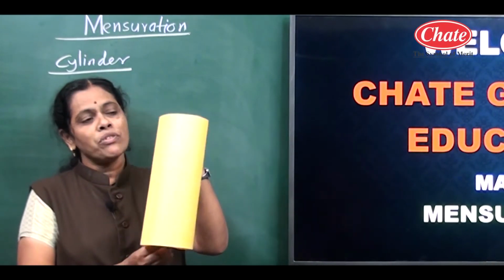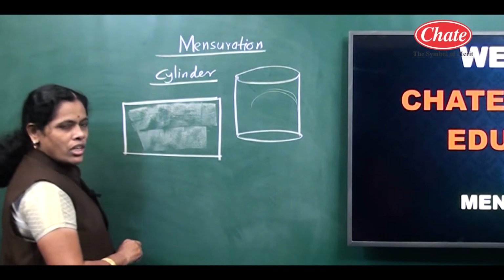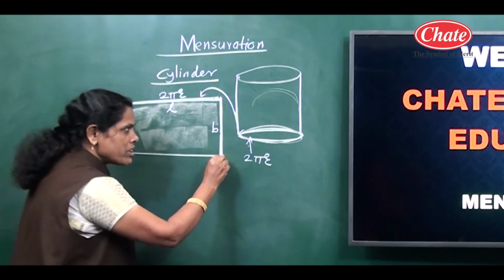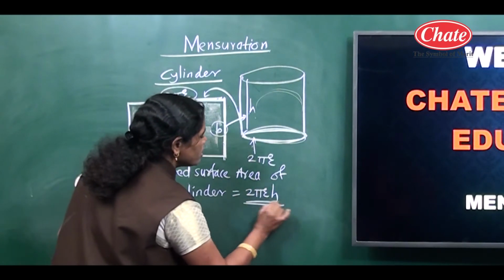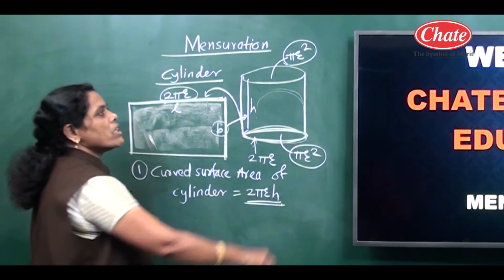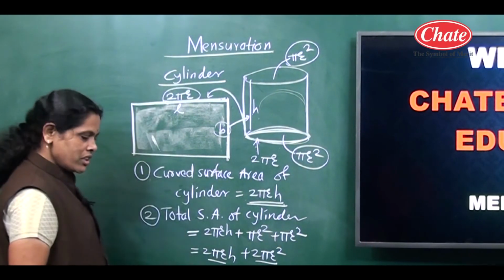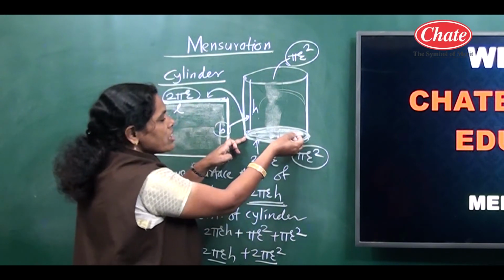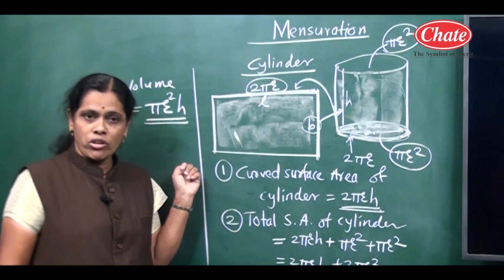Mensuration 10th Std CBSE Pattern Demo Lecture | Digital Chate | Best E-Learning Platform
We are delighted to introduce you to an entire new Revolutionary approach of, highly scientific, Innovative Digital Coaching institute.
Chate Group is the only Institute with students as a center philosophy with our every activity and planning. We know that success in board as well as in competitive examinations like JEE, NEET, MHT-CET, & many more lies in understanding basic fundas, practicing them hard & their application in exams.